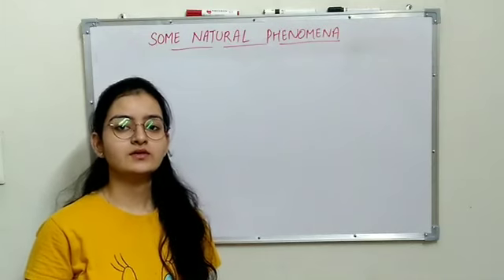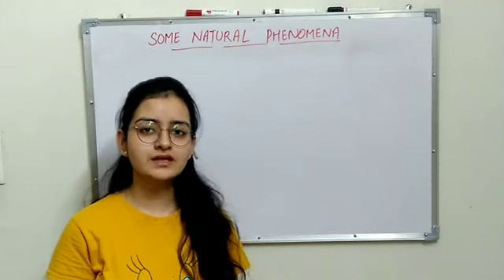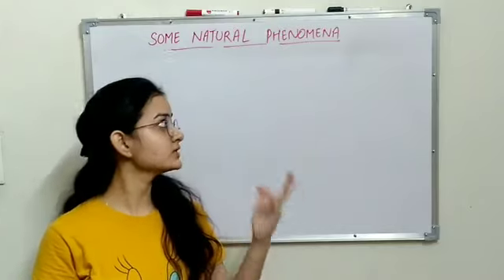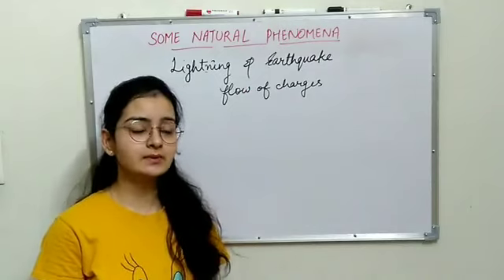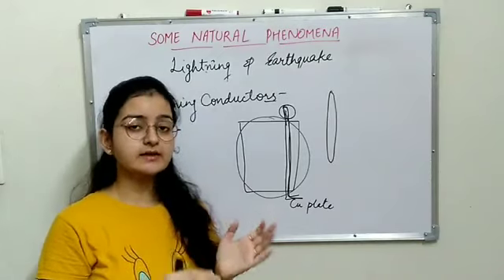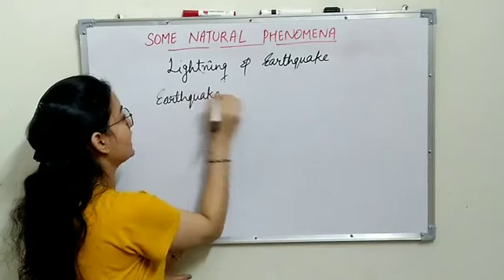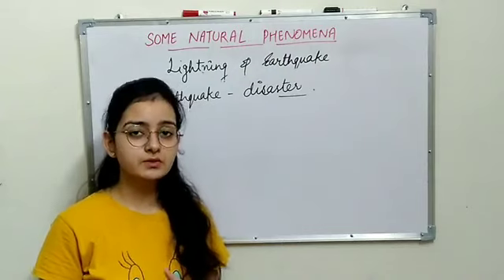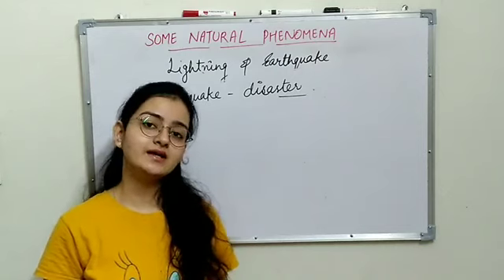Class 8th Science Chapter 15